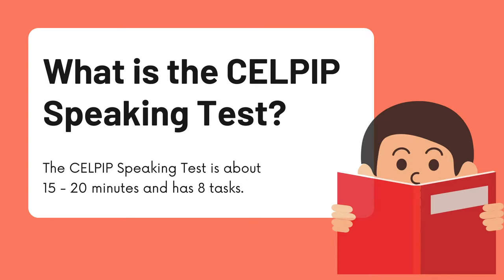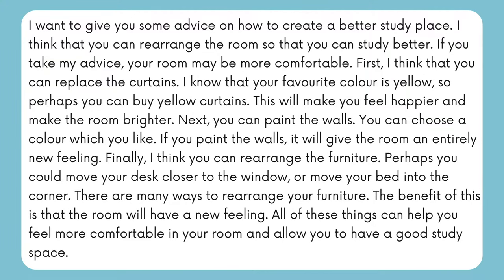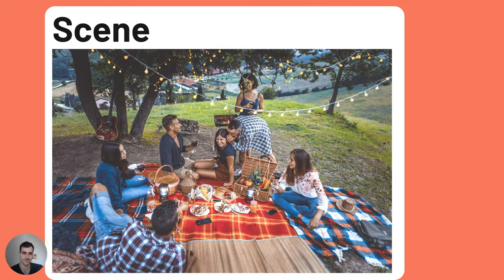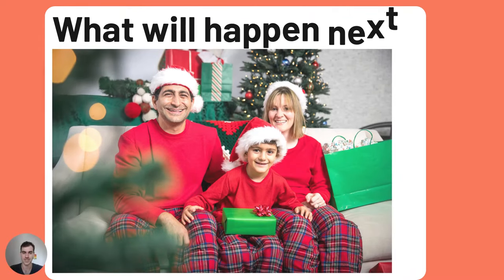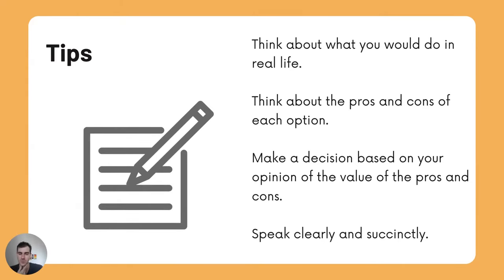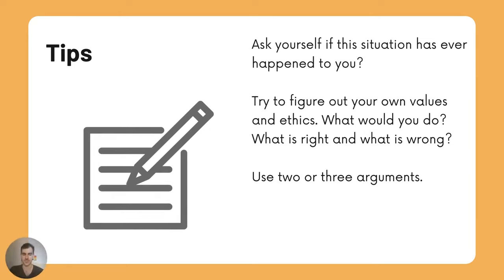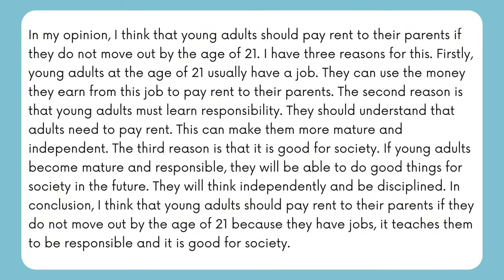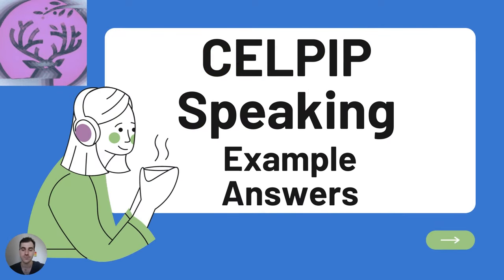CELPIP Speaking Answers All Tasks (1-8) - Must Practice! - Celpip Speaking Practice / English Test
In this video I provide you with tips and example answers for the speaking portion of the Celpip test.
The Celpip speaking test has eight tasks. They are as follows:
1. Giving Advice
2. Talking about a Personal Experience
3. Describing a Scene
4. Making Predictions
5. Comparing and Persuading
6. Dealing with a Difficult Situation
7. Expressing Opinions
8. Describing an Unusual Scene.